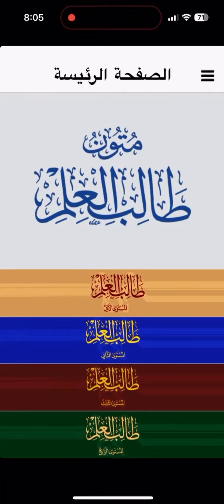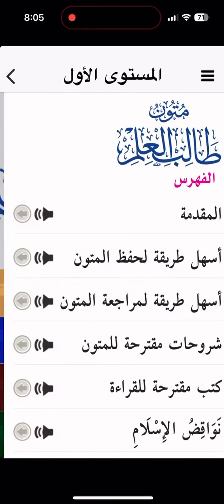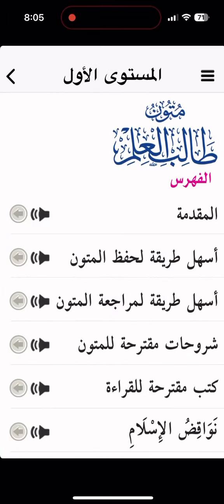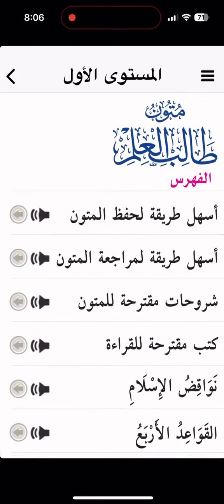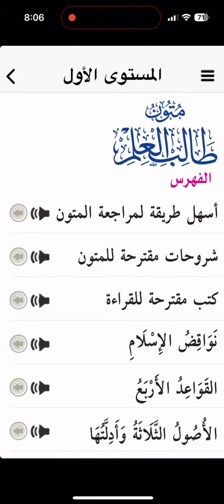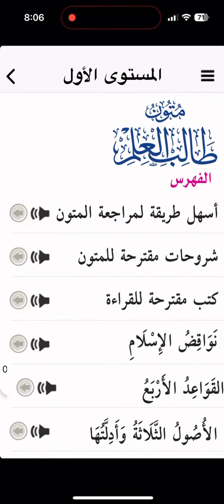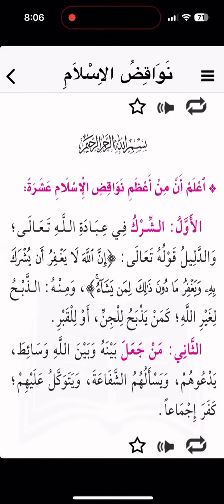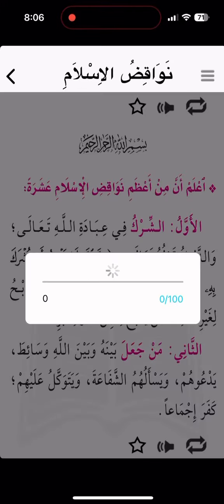Here are two applications for the Mutoon books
I’m not entirely sure if they are available for android, but this is very useful to have especially if you are intending to register for the Hifdh program

Here is one for Android